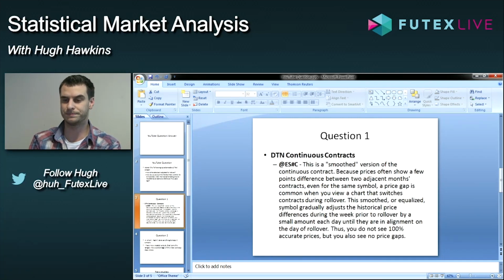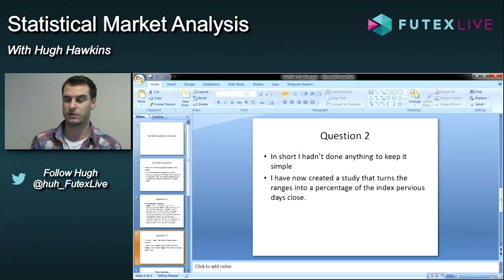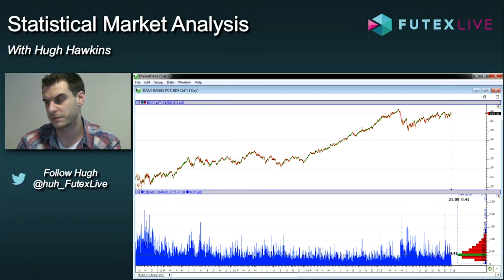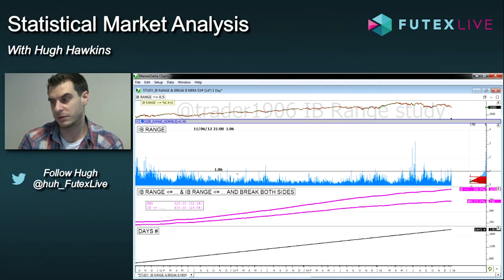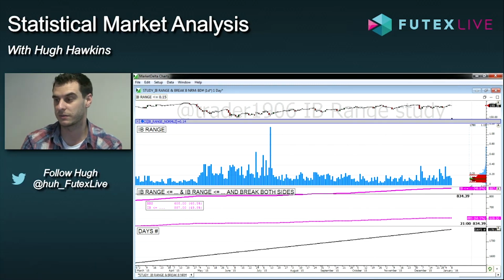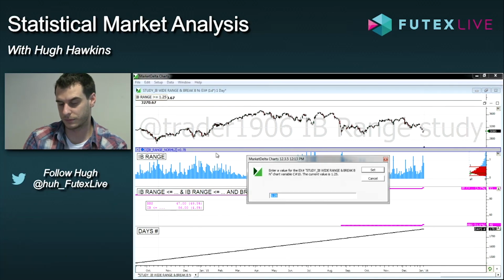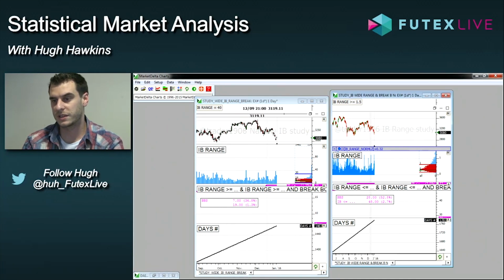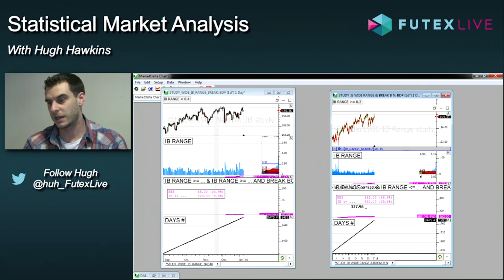Creating a Better Trading Edge via Statistics 08/01/16